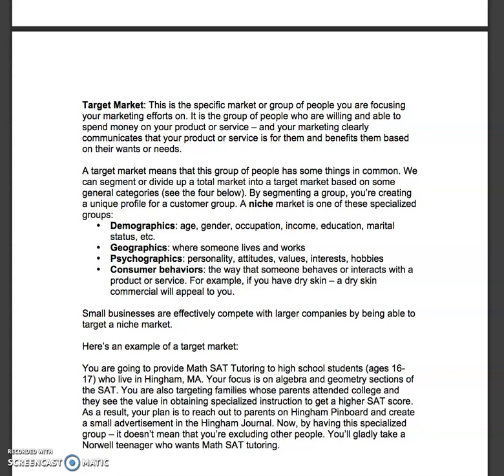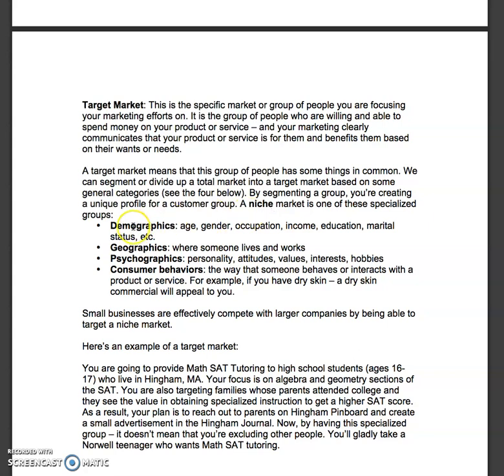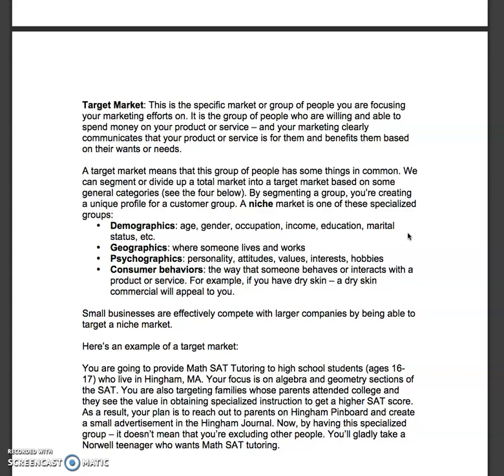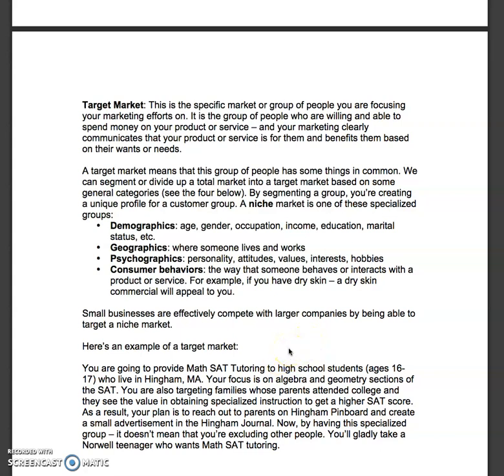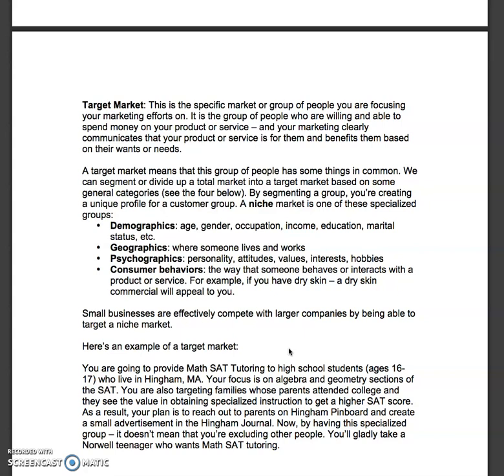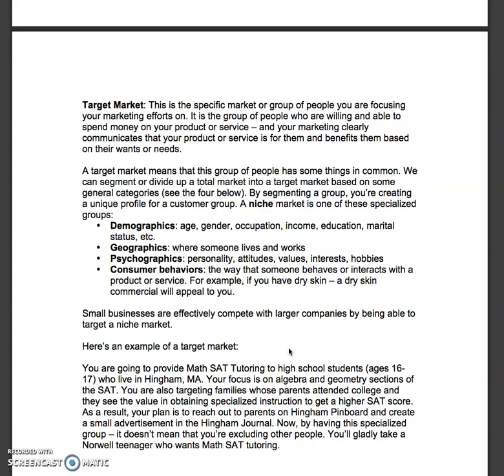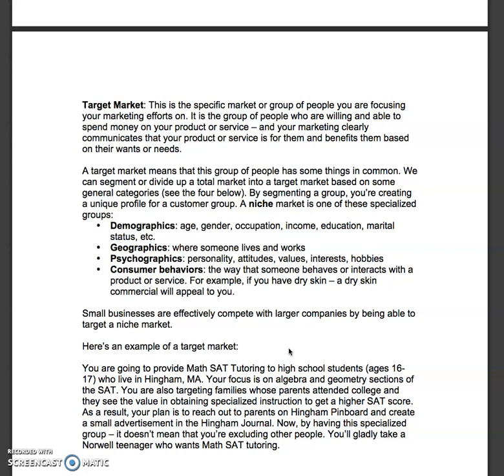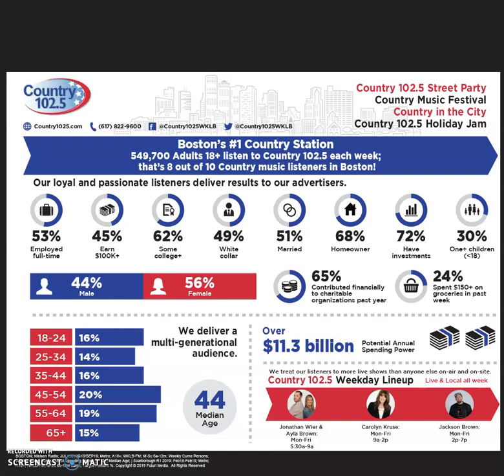Target Market within Marketing Plan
This Mr. George video explains a Target Market within the Marketing function, looks at examples, and breaks it down into different categories/segments - in relation  to the 4Ps of Marketing (product, place, price and promotion).